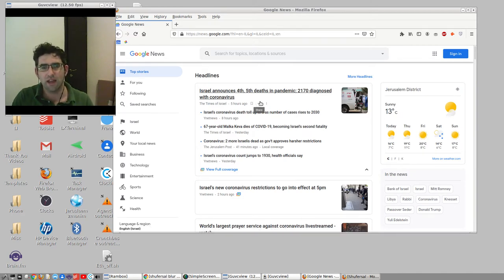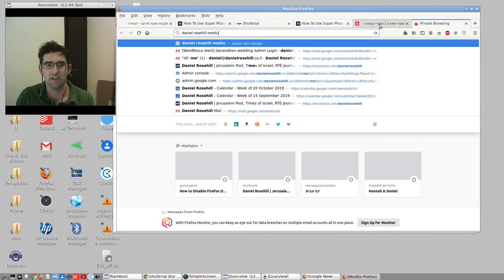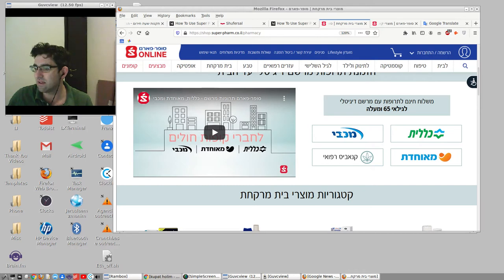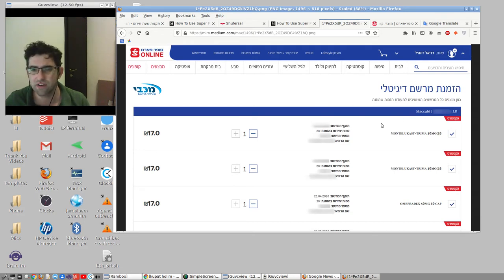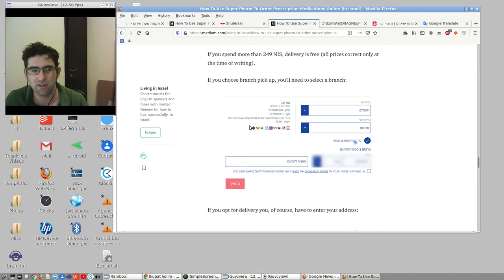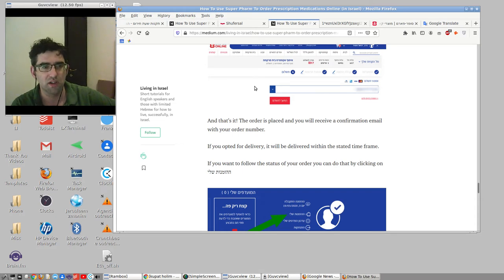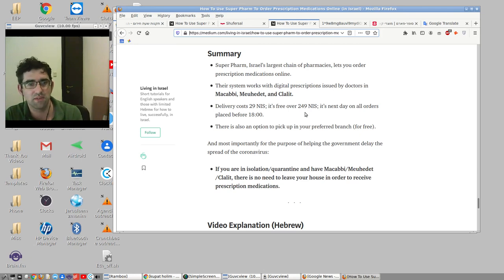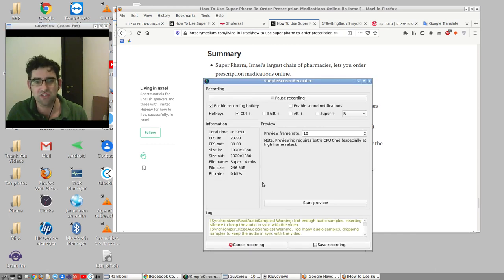How to Use Super Pharm To Order Prescription Medications To Your Door (In Israel)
In light of the ongoing novel coronavirus pandemic and the Israeli Government's instructions to leave the home only when absolutely necessary, I wrote a blog — and recorded this accompanying screencast — in order to show people how to order prescription medications via Super Pharm.

This is a relatively new feature, rolled out less than two months ago, and only works with digital prescriptions from Macabbi, Clalit, or Meuhedet. Unfortunately, awareness about this feature among the English-speaking community is still lacking, so I am providing these instructions primarily to raise awareness.

To get in touch: danielrosehill.co.il.

Daniel Rosehill.